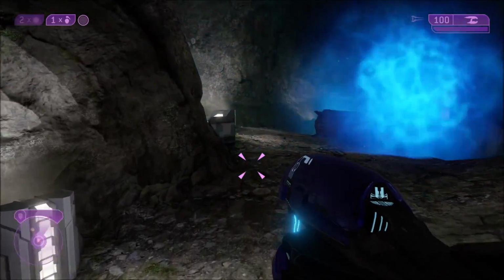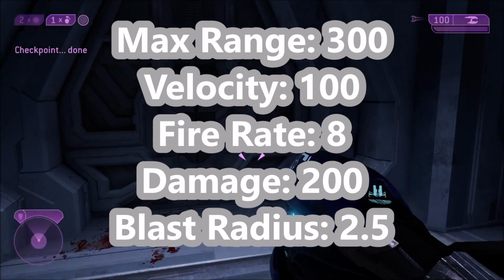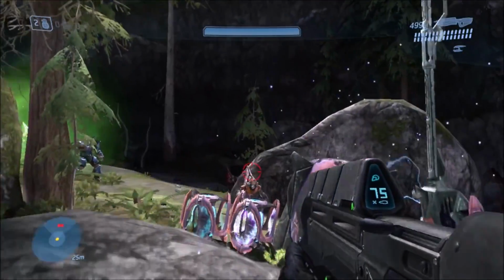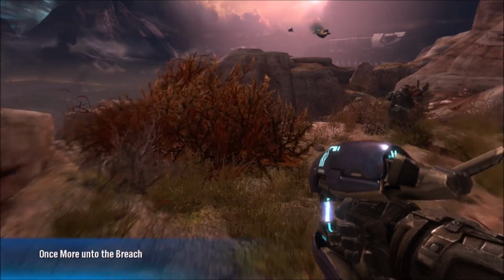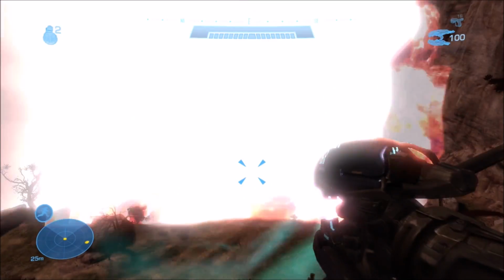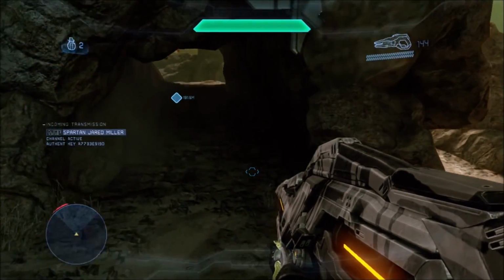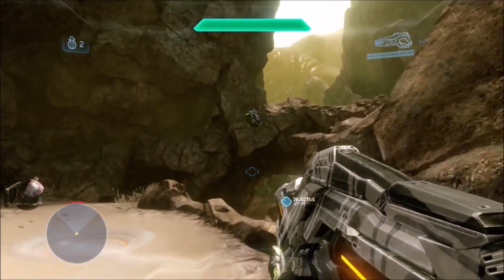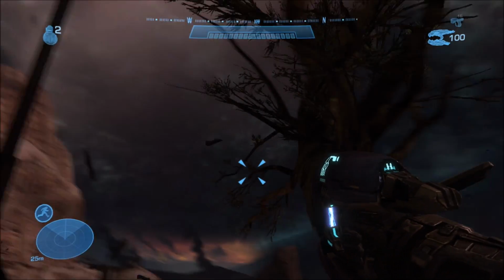Which Halo Game Has The Best Scarab Gun?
Today we compare the ultimate, most powerful weapon in all the Halo games! Let's see which Halo has the best Scarab Gun!